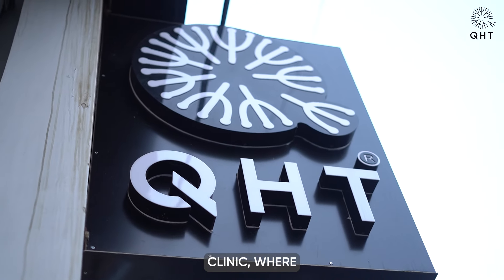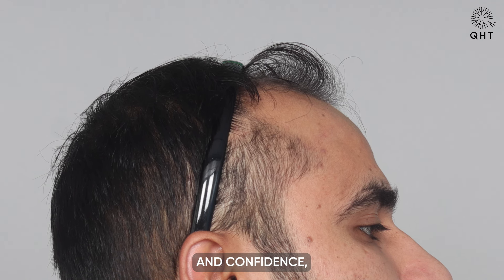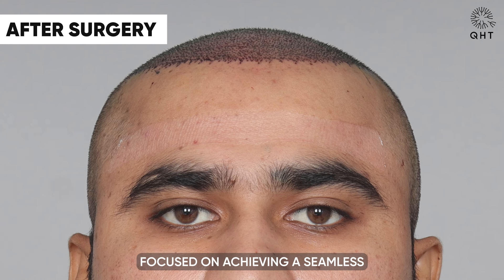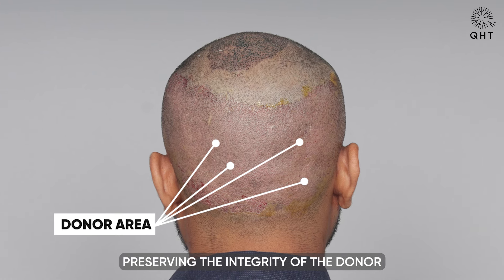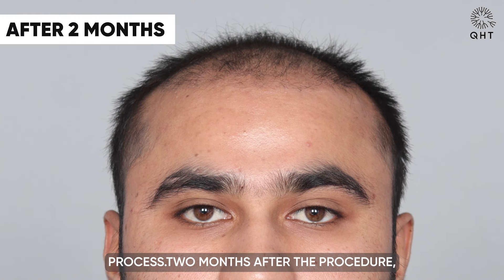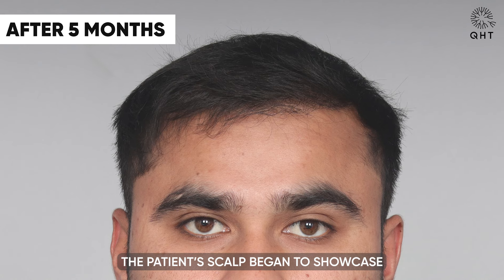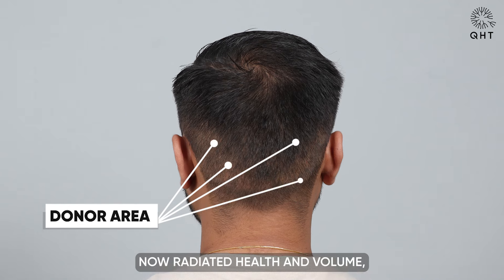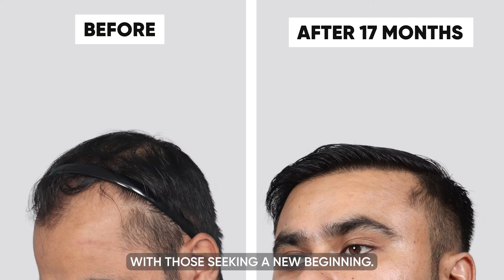Hair Transplant Results | Best Cost & Best Hair Transplant Result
QHT is now another name of trust & guaranteed satisfaction when it comes to hair transplant results. Our expert team surgeons & clinical staff have done more than 15 thousands successful surgeries. We are well equipped with ultra-modern instruments & amenities to deliver extra-ordinary results. QHT is one of the premier Hair Transplant clinic in India, having world class infrastructure and changing life's of many patients.

If you are looking for best hair transplant results we will be happy to serve you.